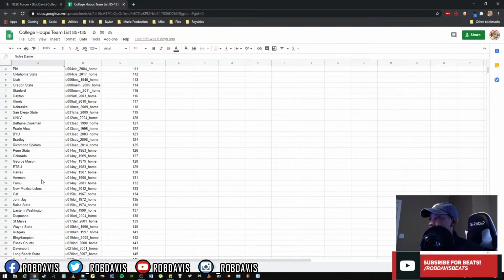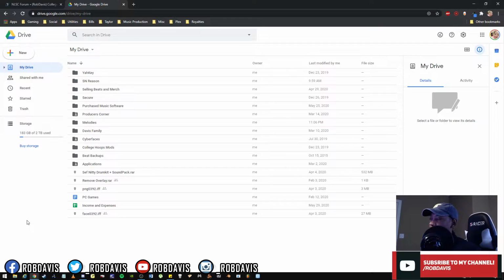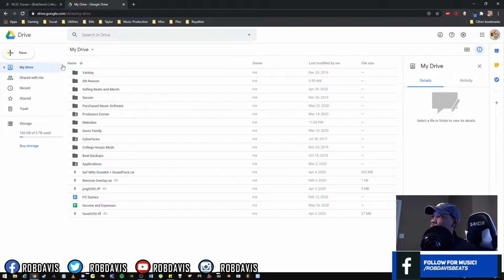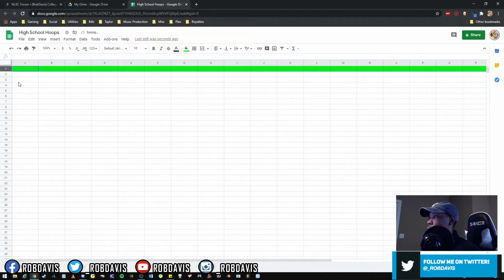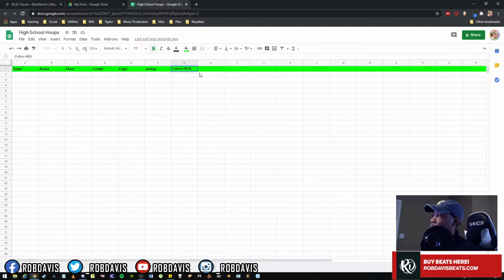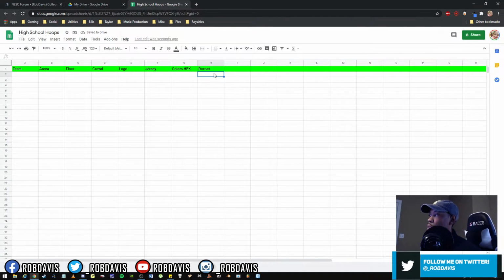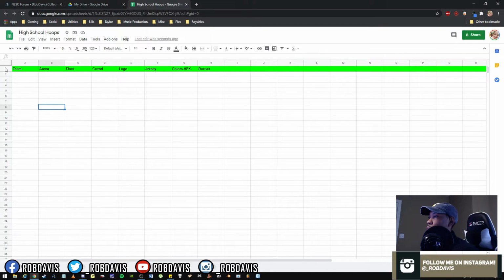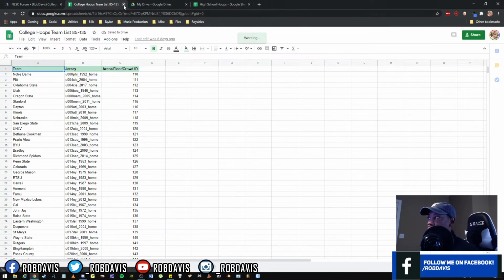Lets Mod NBA 2K20: EP. 4 | Staying Organized